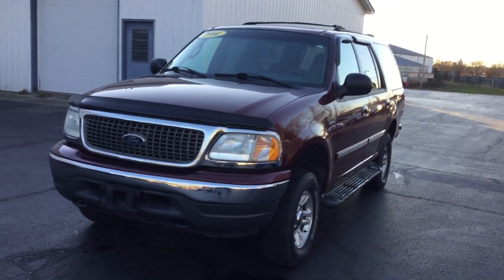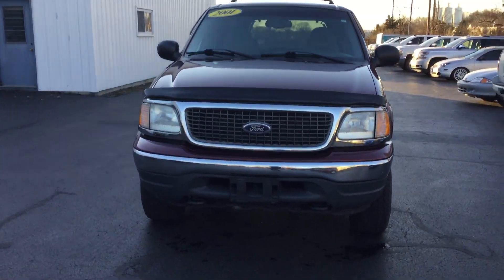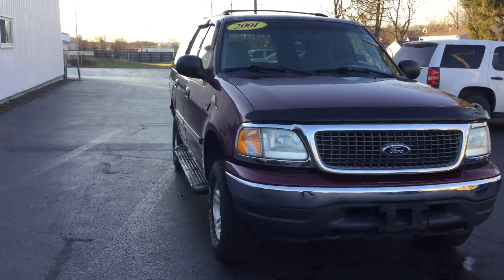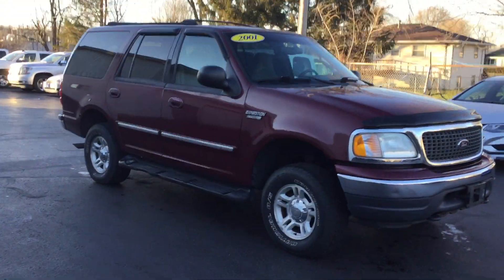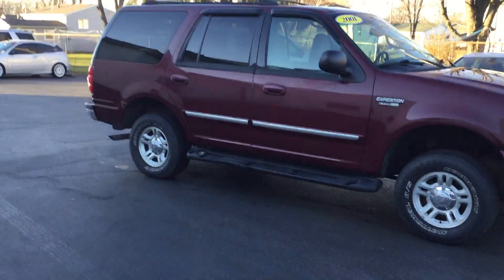2001 Ford Expedition XLT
x176771 Smith Chevrolet of Lowell Introduces the 2001 Ford Expedition XLT. This vehicle is 4 wheel drive, with key pad and remote keyless entry, running boards, cruise control, steering wheel controls, power windows, seats, locks. Plenty of cargo room